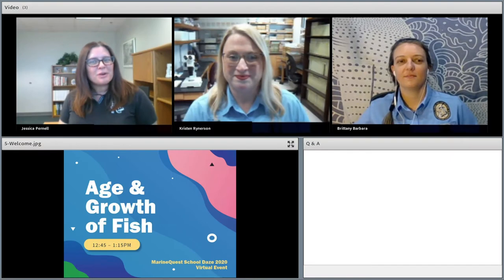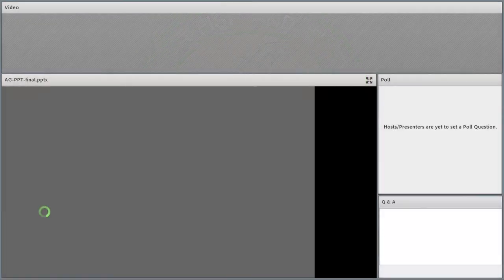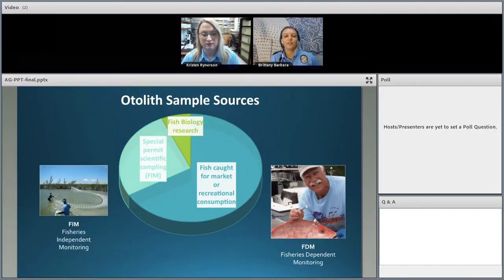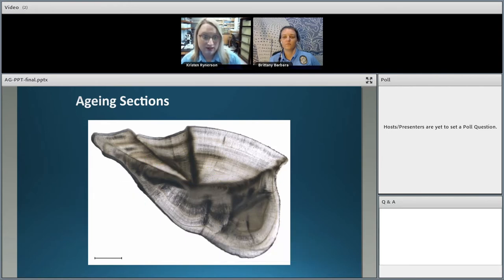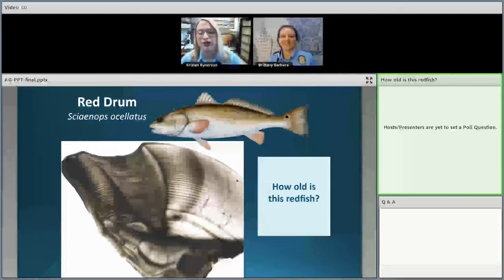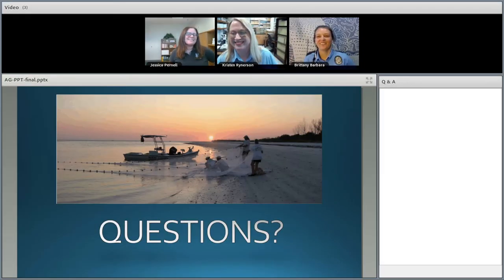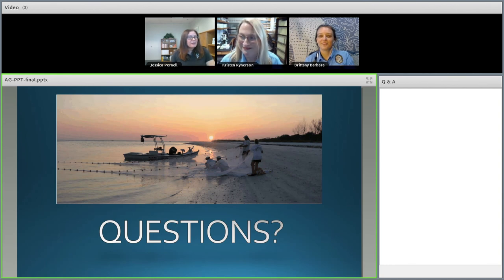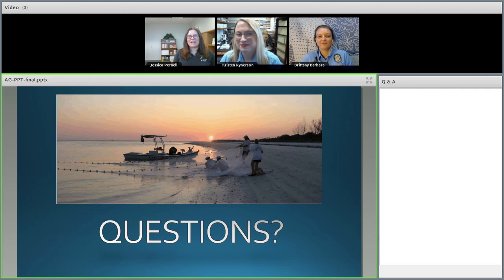MarineQuest School Daze 2020: Age and Growth of Fish